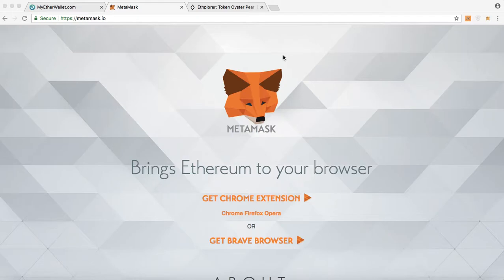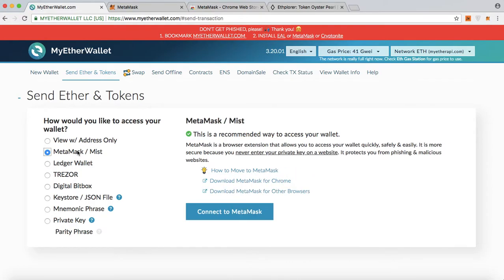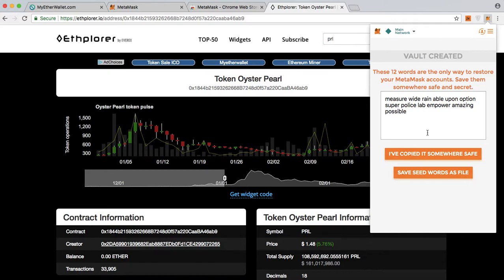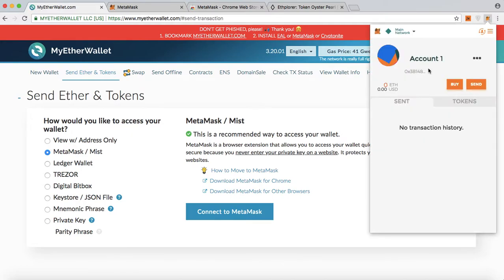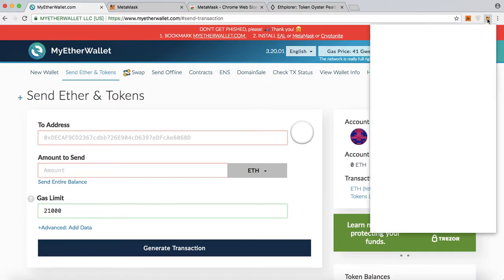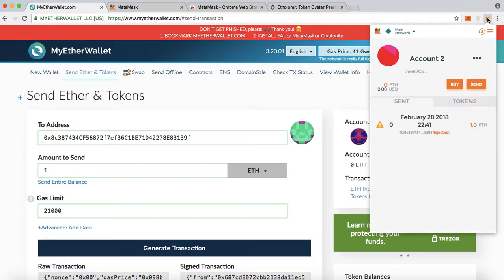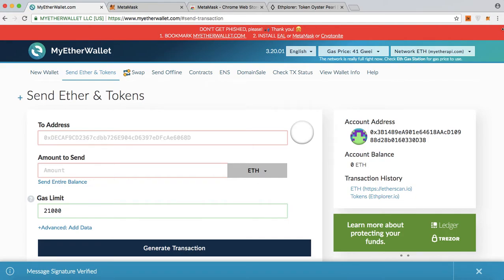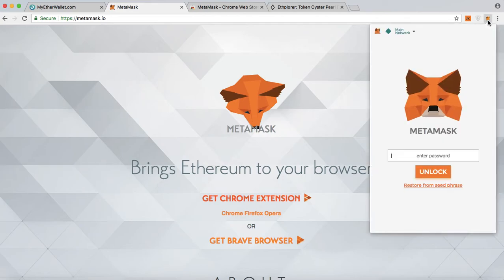How to use metamask and myetherwallet tutorial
Install metamask in Chrome extension to access myetherwallet. Myetherwallet is no longer recommend to use JSON  or Mnemonic phase, not to mention you should not load your private key to access the wallet. Etherdelta had a DNS attack earlier, even you go to the correct website, the traffic is diverted to hacker's website. You should not leave your coins on the exchanges. Binance was down more than 1 day, You should store your coin in To access your myetherwallet, you should use metamask. You can go to ethplorer wallet to check if the coin is ERC20 token.
 When installing the metamask wallet, be sure to backup the 12 recovery phrase. You can import myetherwallet delta to metamask in order to access myetherwallet.

Be wise. Take control of your money.

Bitcoin
17utWmobf21M358Dicxm7MrkmppgC7qDXL

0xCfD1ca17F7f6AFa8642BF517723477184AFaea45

Litecoin
LWPi44jntGu9Wi7XpXMoFjkky31j7F1ys5